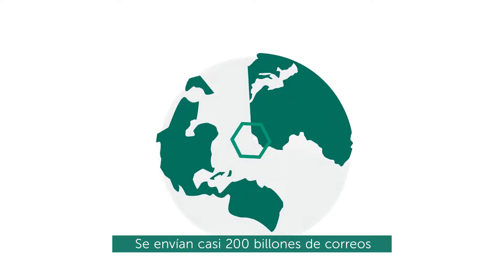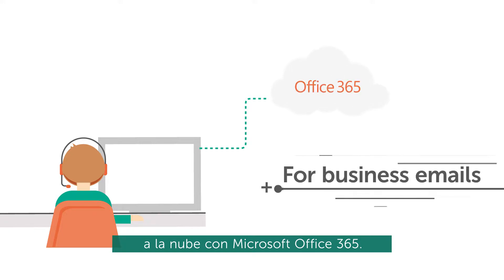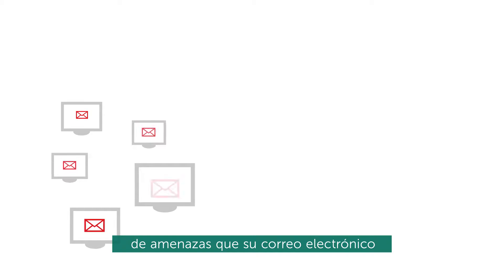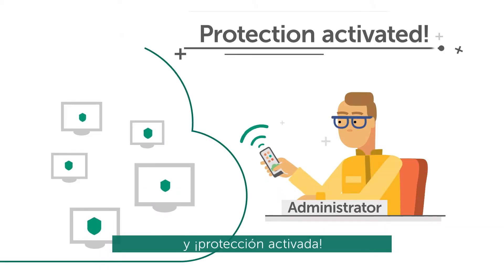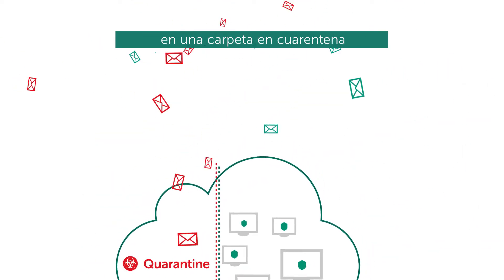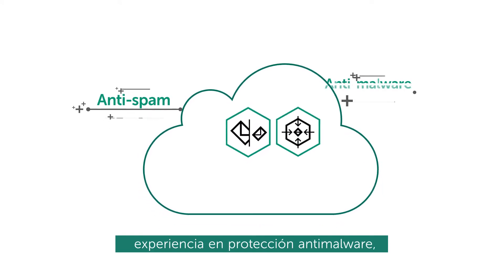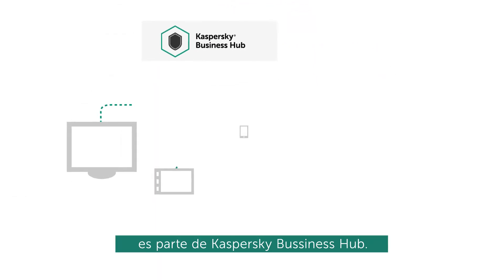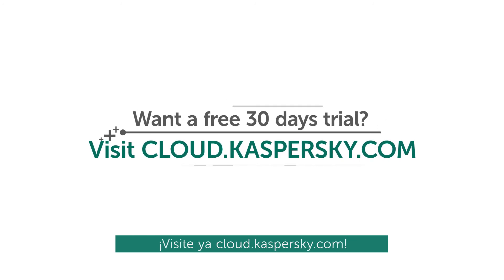Kaspersky Security for Microsoft Office 365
Detecte y bloquee spam y correo electrónico malicioso antes de que se transformen en un problema, sin disminuir la productividad ni eliminar accidentalmente el tráfico legítimo. La heurística avanzada, el espacio aislado y el aprendizaje automático permiten proteger el correo electrónico contra spam, phishing, correo electrónico empresarial comprometido (BEC) y otras amenazas avanzadas.